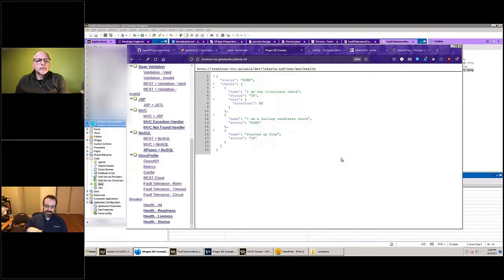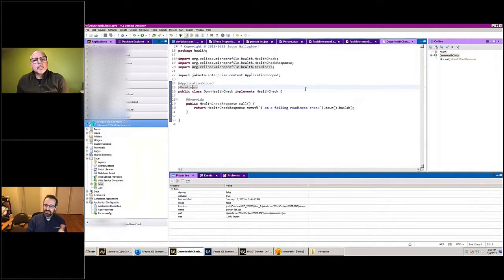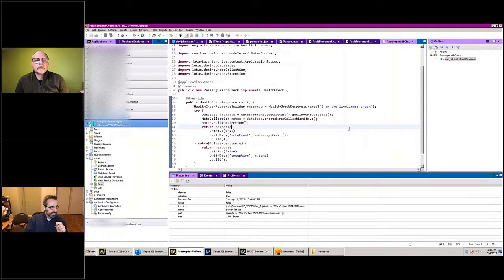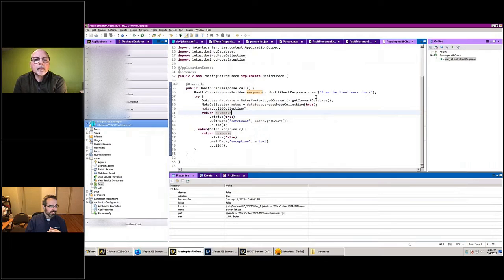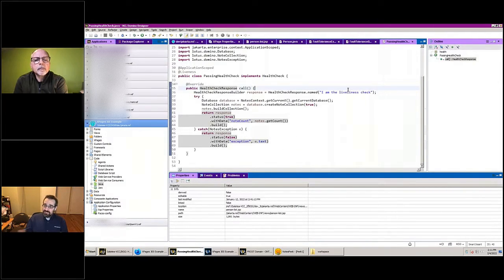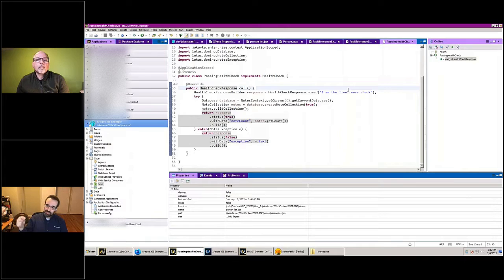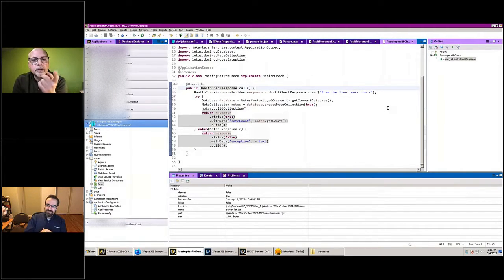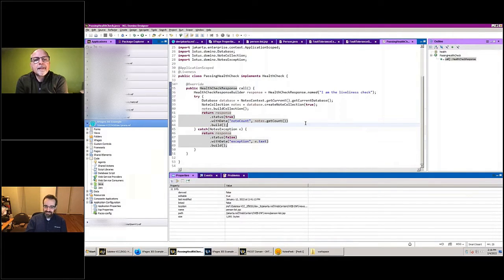OpenNTF Project: XPages Jakarta EE Support Part 12: MicroProfile - Health Check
The XPages Jakarta EE Support project on OpenNTF adds new technologies from Jakarta EE and MicroProfile to NSF-based development inside Designer. This video demonstrates MicroProfile Health, which allows you to write small Java classes to report service availability and other metrics to a centralized reporting service readable with third-party tools.